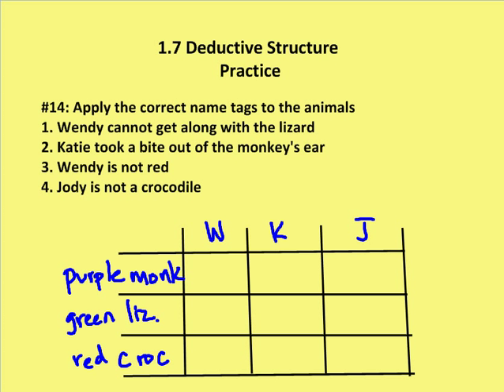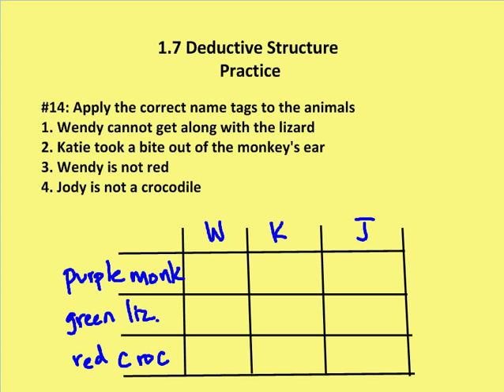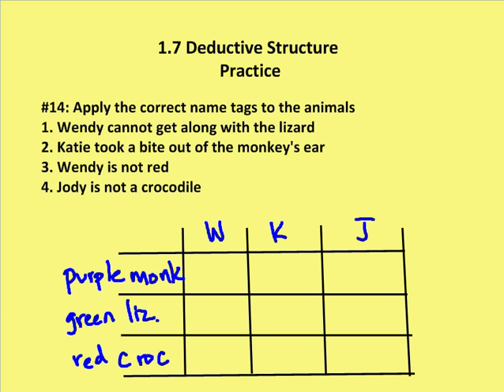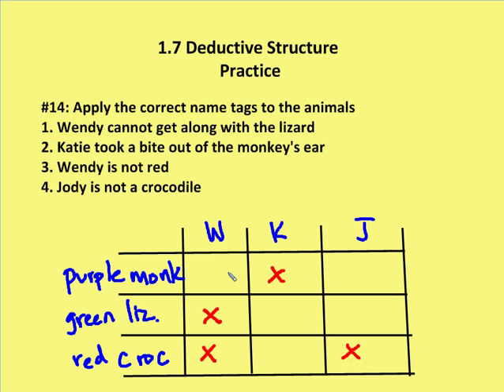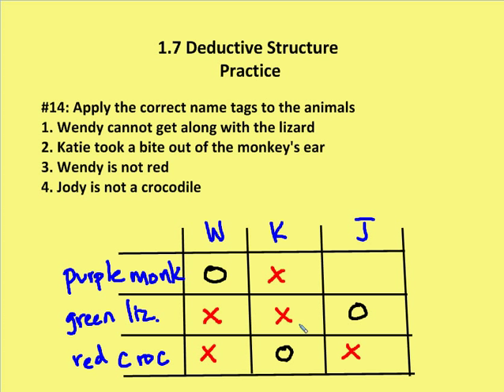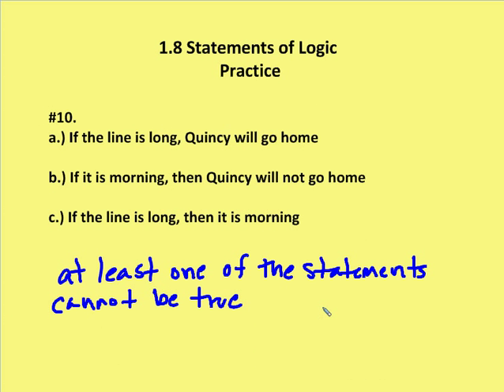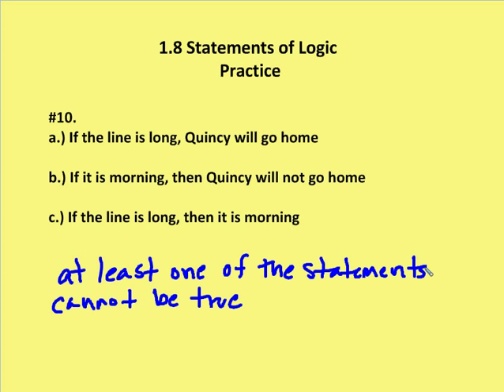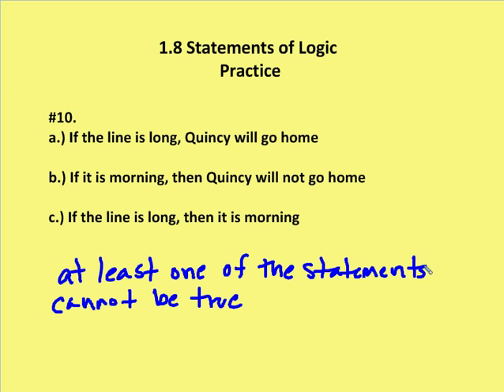1.7 & 1.8 Deductive Structure and Statements of Logic (Practice)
A review of geometry problems involving deductive structure and statements of logic